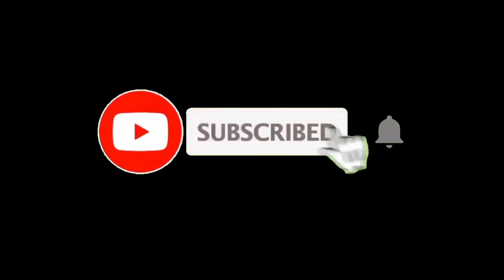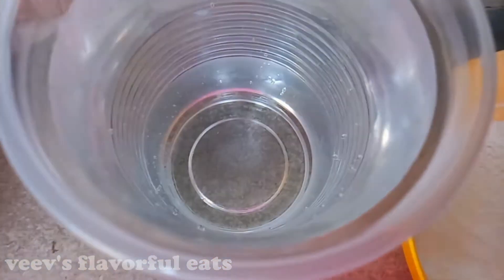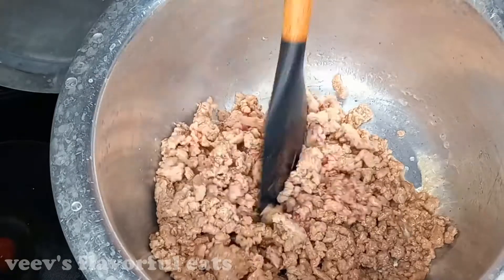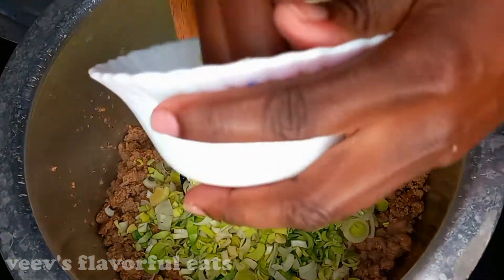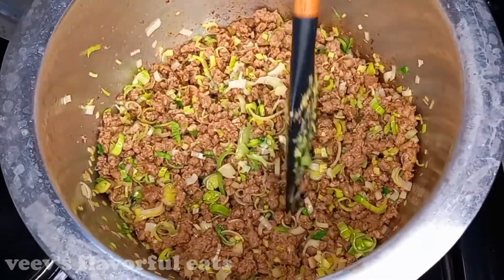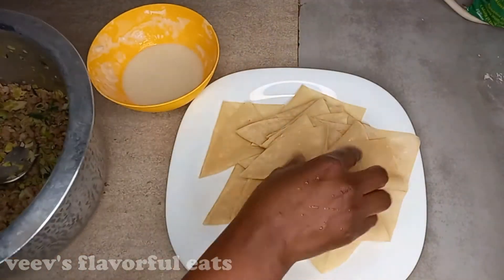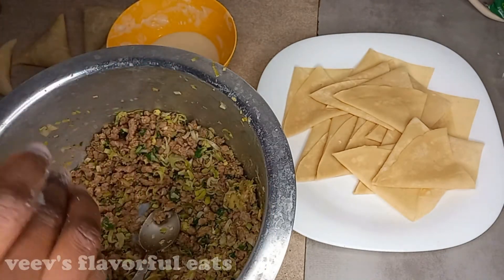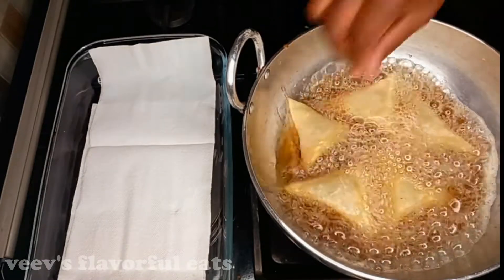BEEF SAMOSA TUTORIAL/STEP BY STEP/KENYAN BEEF SAMOSA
Our todays recipe is home made beef samosa, kindly follow the steps to achieve the perfect beef samosa.